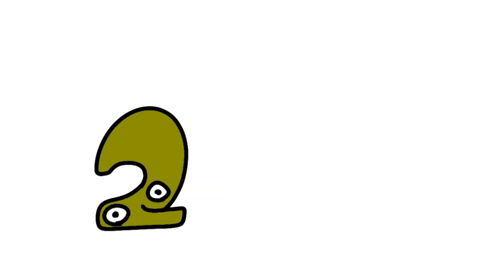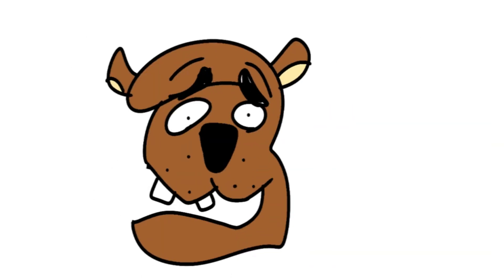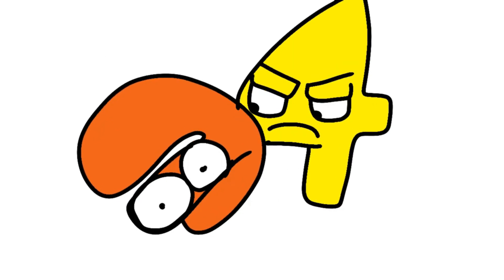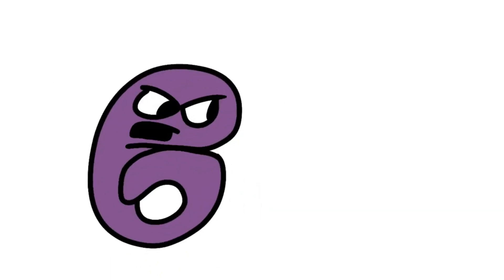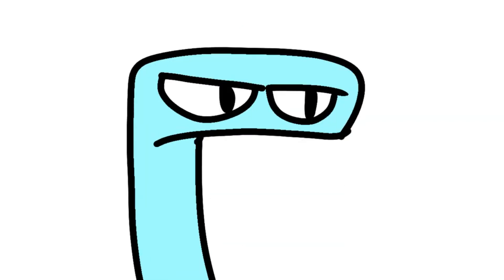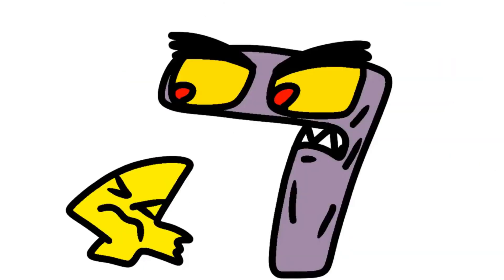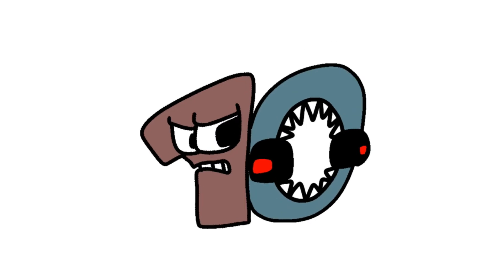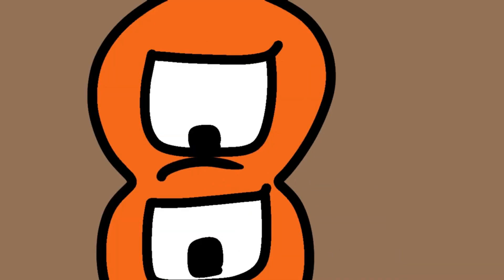Number Lore | 1 - 10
ACTORS:

1: me
2: me
3hehe: me
3: me
4: me
5: @Carl1t0ssz
6: @waynegutierrezjr1234
7: @snowystudios1752
8: me
9: @TheYoylingYoyleberry
10: @BlueTheCubeReturns